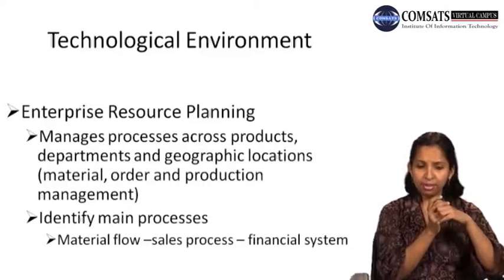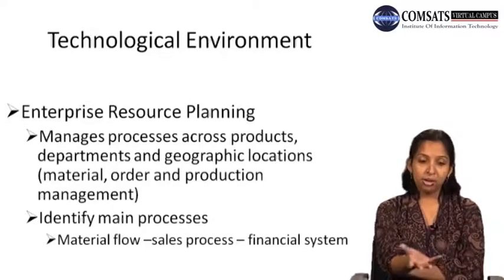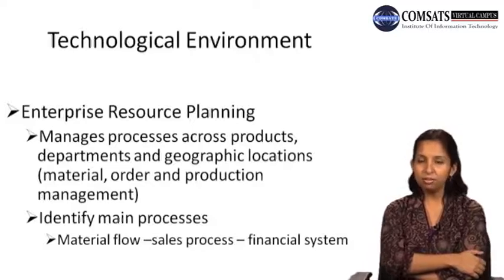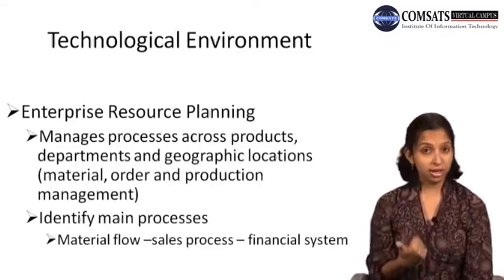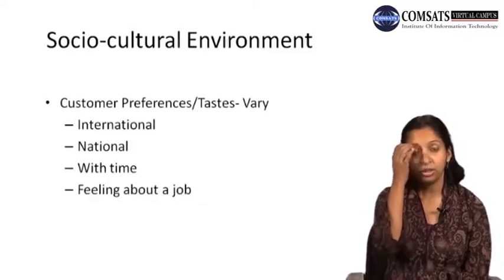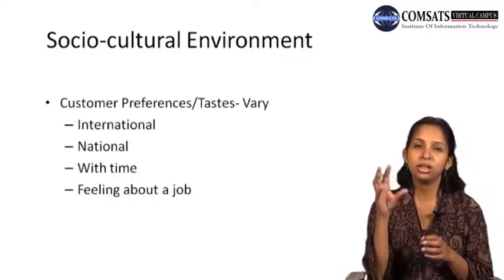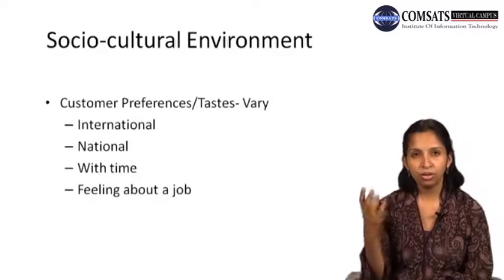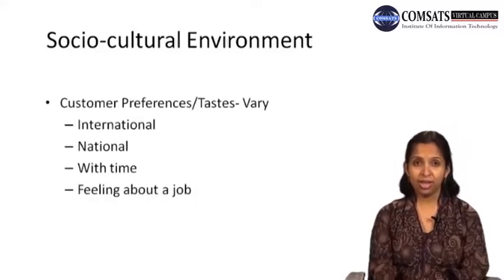Technological Environment MGT100 LECTURE in Hindi Urdu 04